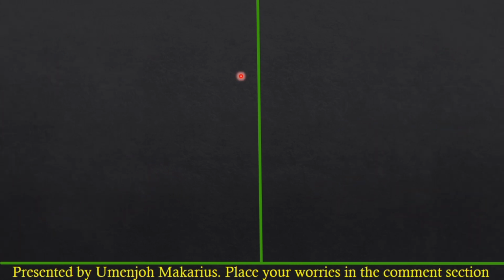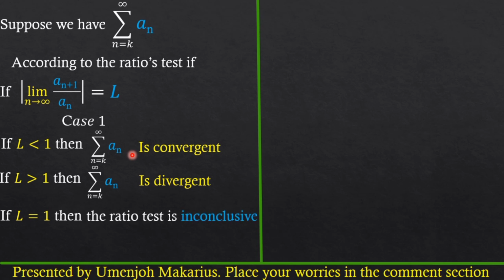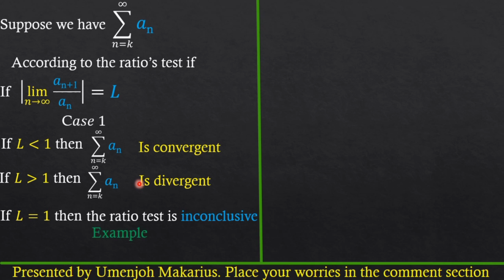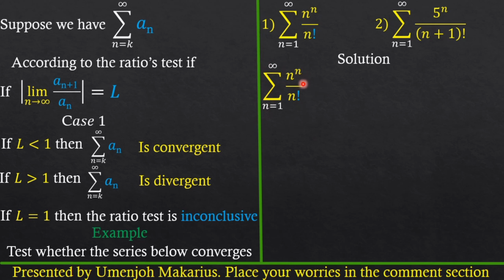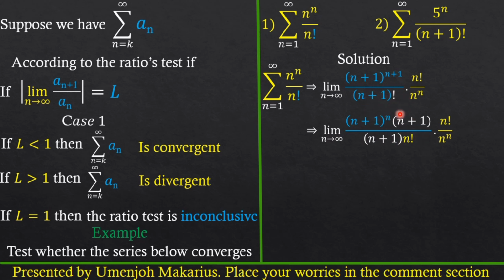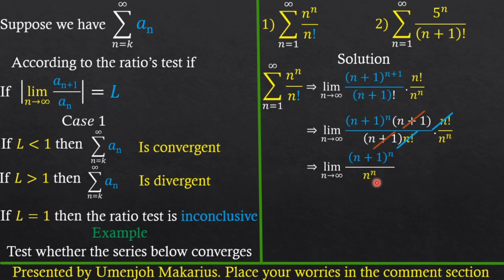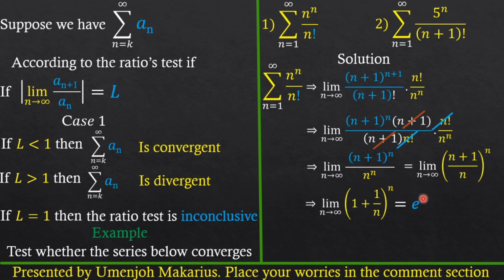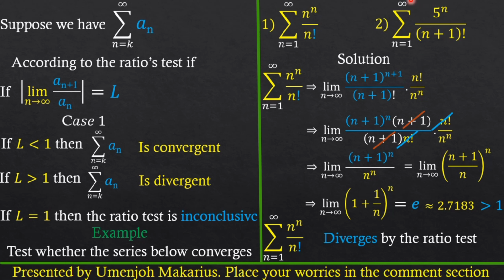HOW TO USE THE RATIO TEST